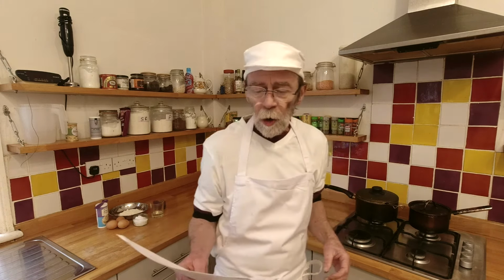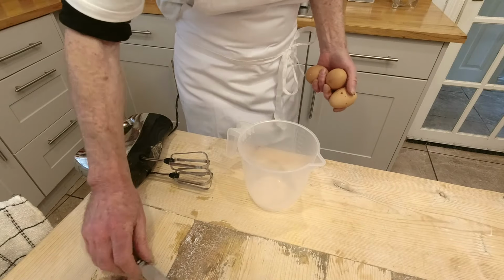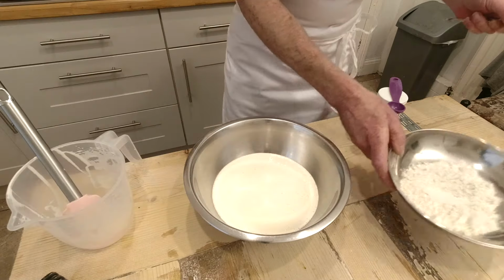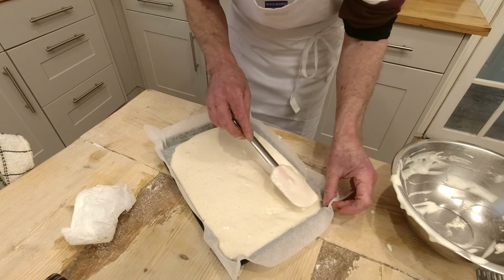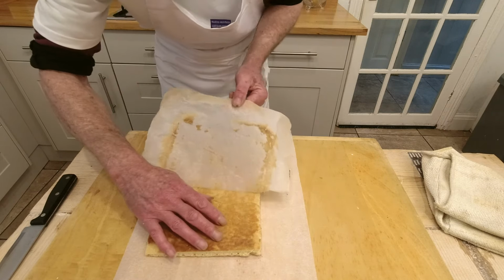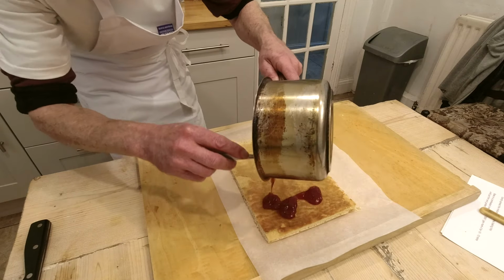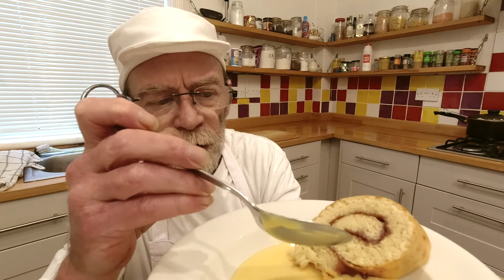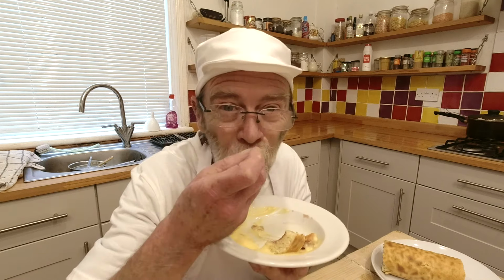Simple Swiss Roll Cake Recipe (only 17p per slice) Baking On A Budget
This simple swiss roll cake recipe is delicious and easy to make and only 17p per slice, that is baking on a budget. The swiss roll recipe uses basic ingredients and makes a beautiful swiss roll cake. If you have ever wanted to know how to make a basic jam swiss roll cake, here are the ingredients and recipe.

80g / 2.8oz plain flour  0.04p
1 tsp baking powder  0.03p
3 eggs    0.39p
80g sugar    0.10p
2 tbsp veg oil   0.04p
100g / 3.5oz Jam   0.25p

Total cost    0.85p

5 servings at    0.17p each.

Grease and line a baking tray (about (30cm x 20cm)

Mix the eggs and sugar together for a good 4 - 5 minutes with a hand whisk. Until the batter is light and creamy.
Add the oil and whisk in.

Sieve in the flour and baking powder.
Fold this into the egg and sugar mix.

Gently spread the mixture out onto the baking tray.

Bake in a preheated oven at 180c / 356f / gas mark 4 for 10 - 15 mins until just firm and golden.

Turn out onto greaseproof paper and roll up with the paper and let it sit for about 5 mins.

Heat the jam.

Unroll the cake and spread the jam over it.

Roll it up again, peeling the paper from the back as you go.

Wrap the rolled up cake in the paper and let it fully cool.

Roll cake, swiss roll, jam roly poly or by whatever name it is an easy cake to make and really inexpensive coming out at only 17p per slice. Give this jam swiss roll a try. Thank you Baking on a budget.